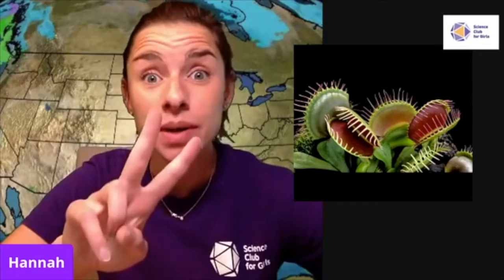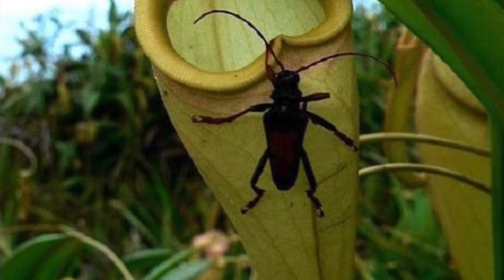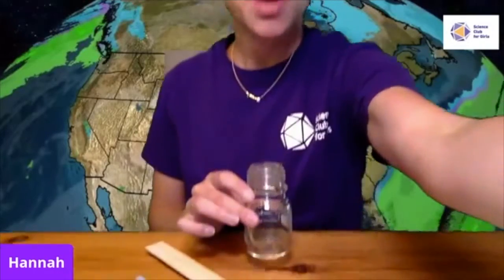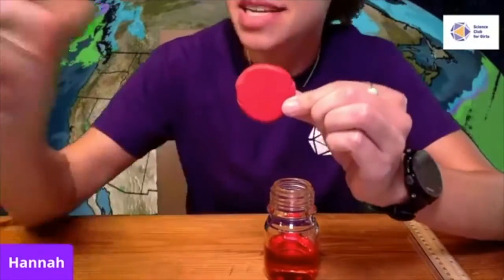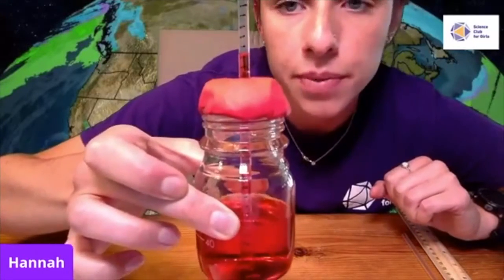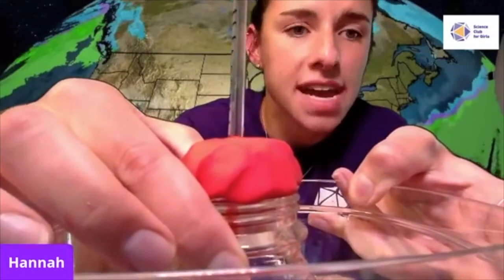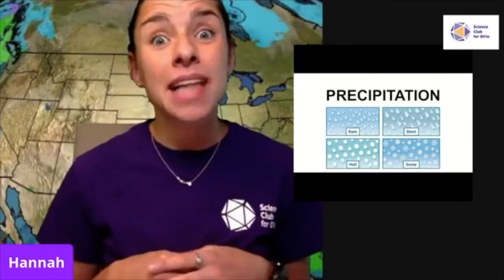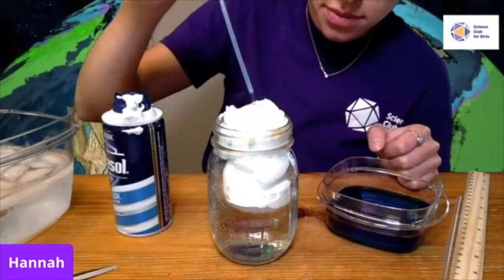SCFGLive: Wacky, Weird Weather!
Join SCFG to explore the wonders of WEATHER. How do we measure changes in weather? Why does water fall from the sky? We will discover the answer to these questions and more through hands-on experiments, games and interviews with experts!